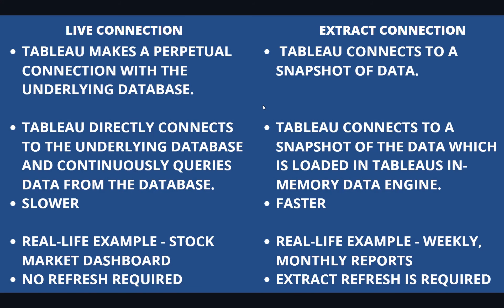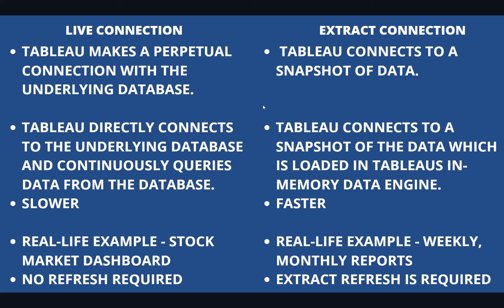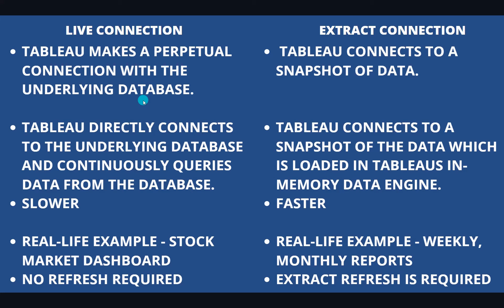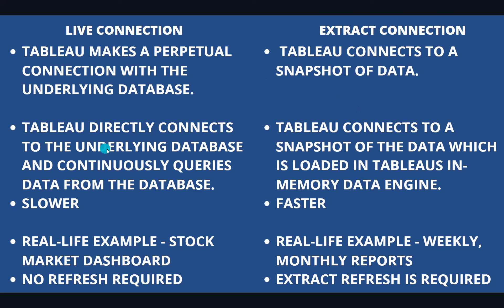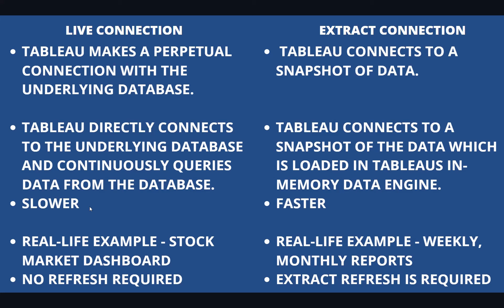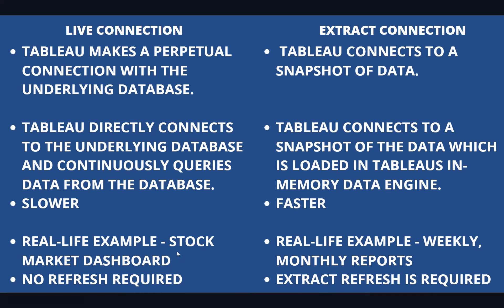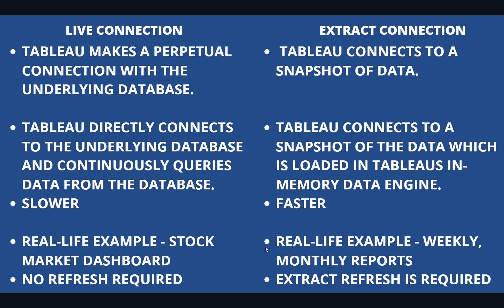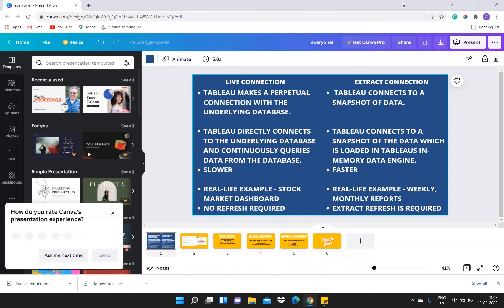EXTRACT VS LIVE CONNECTION IN TABLEAU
In this video, you'll get to learn about the LIVE vs EXTRACT connection in Tableau.